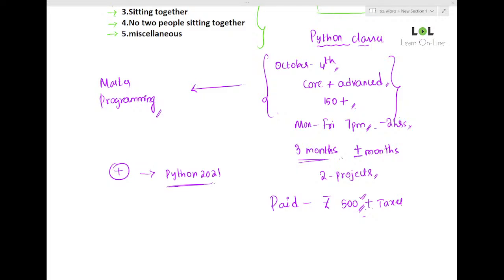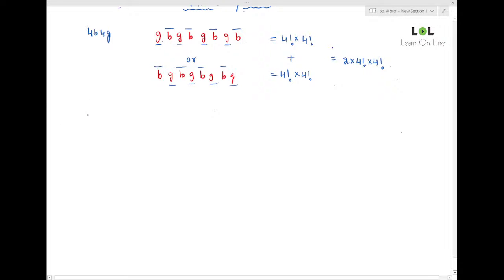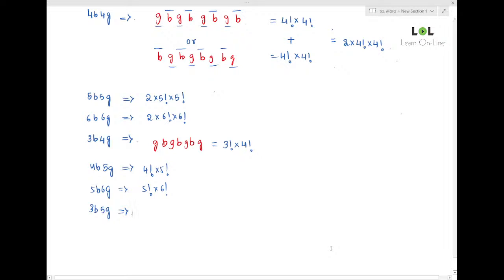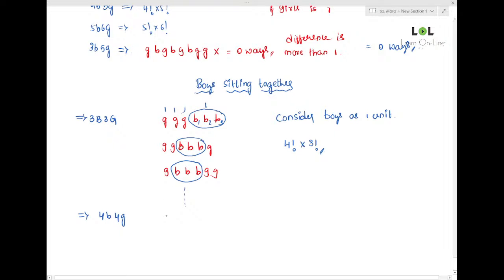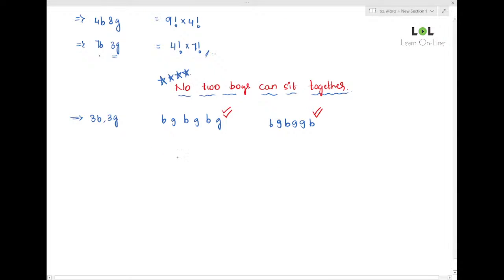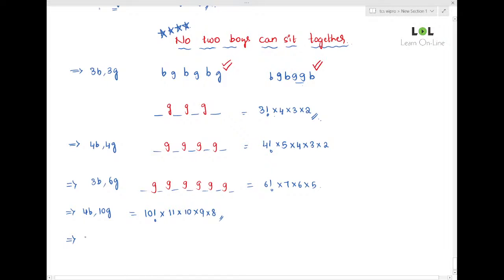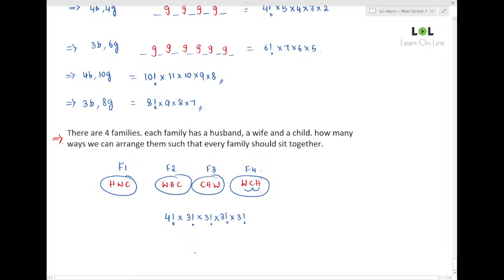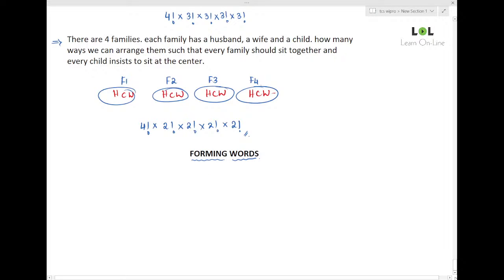PERMUATATIONS and COMBINATIONS - 5 | TCS NINJA | WIPRO NLTH | ABHILASH VARMA | ENGINEERS CHOICE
We shall discuss all varieties of problems COMBINATIONS